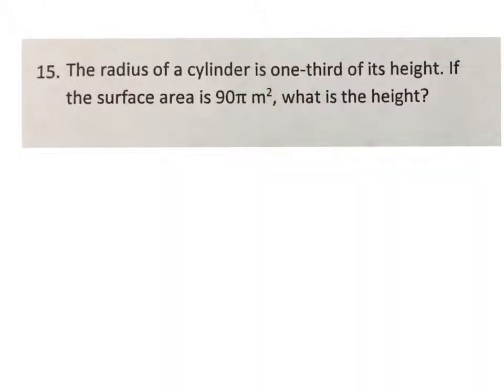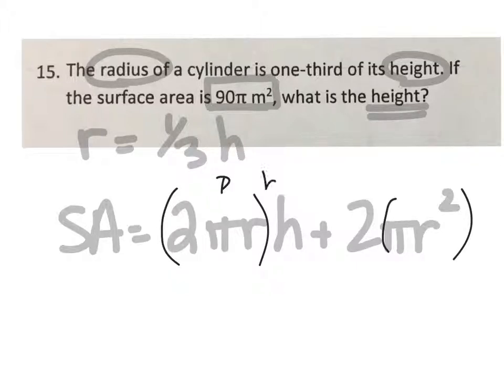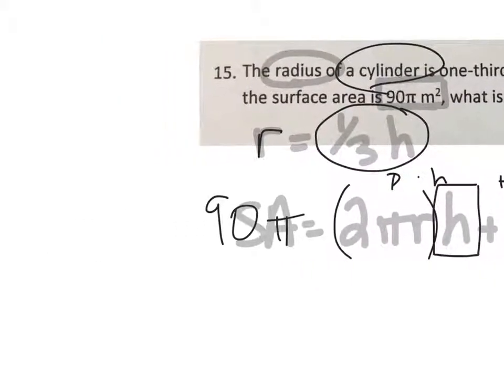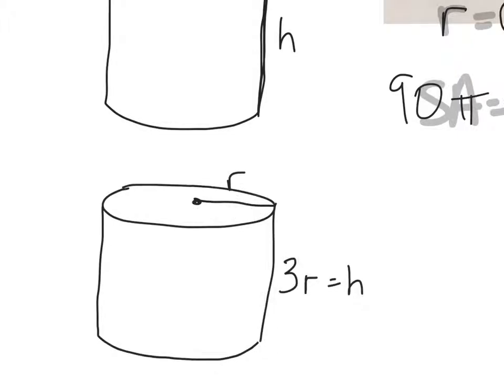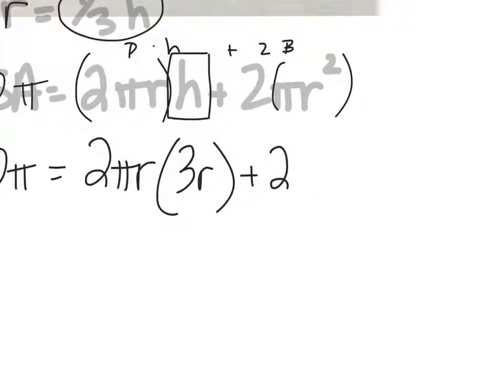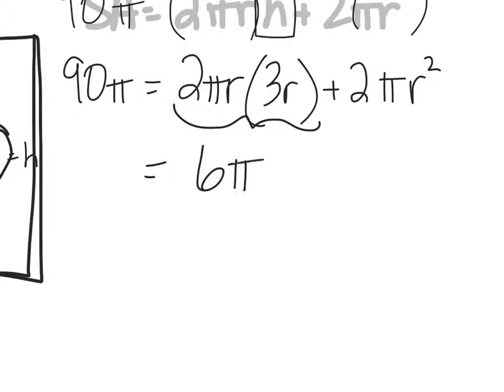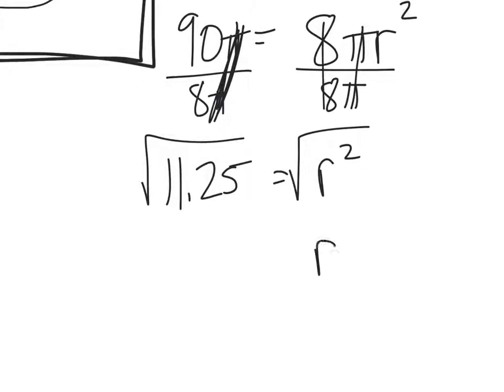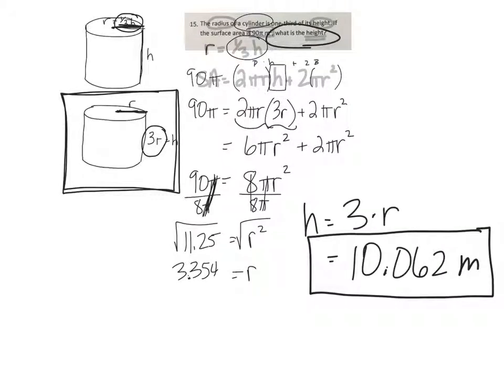Surface area - cylinder algebra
We have a relationship between the radius and height for a cylinder, so we solve the surface equation by substitution.